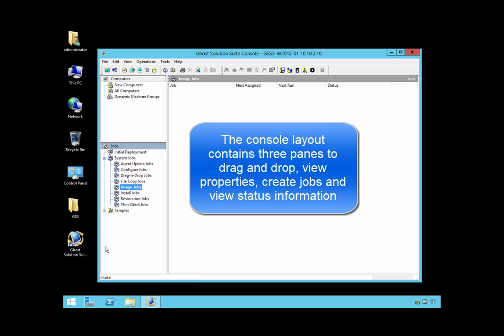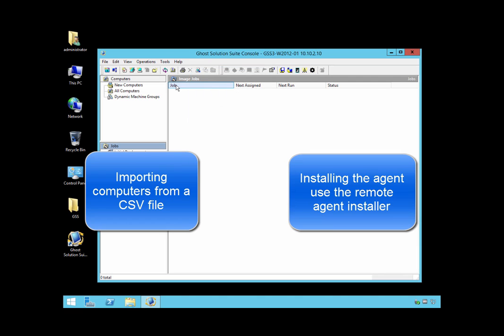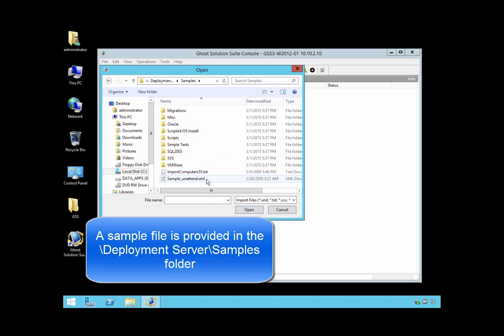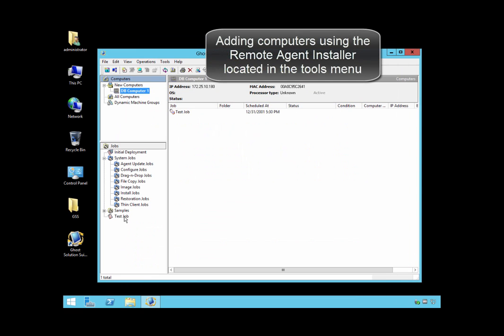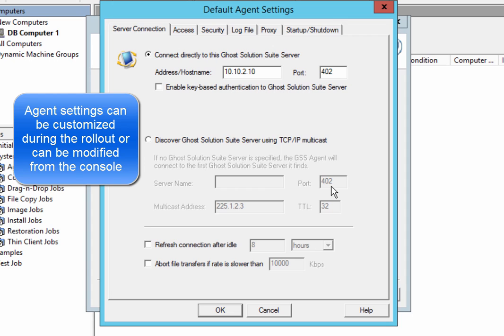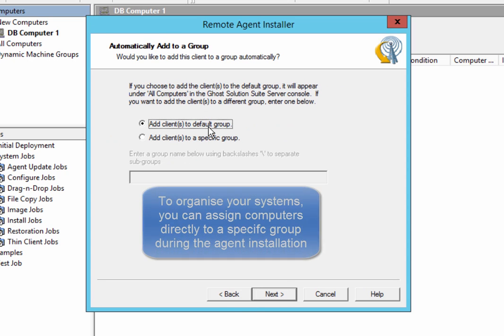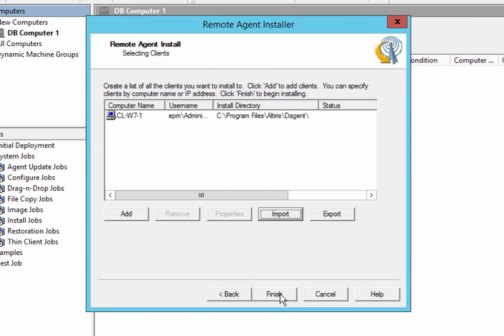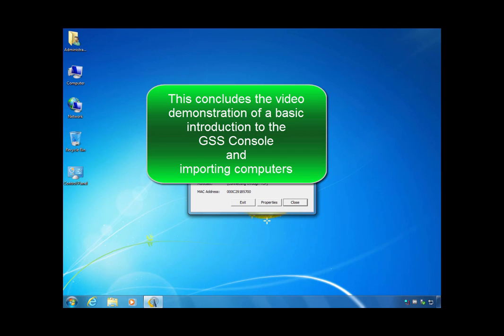Introduction to the Ghost Solution Suite 3.0 Console and Adding Computers | Symantec Support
Brief introduction to the console. Learn how to import computers using the sample txt file provided and by using the remote agent installer.